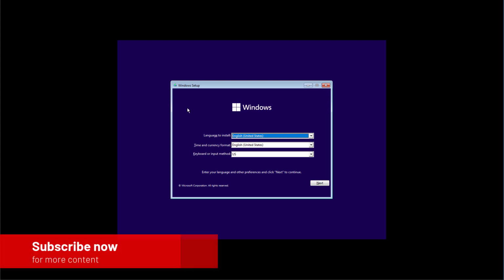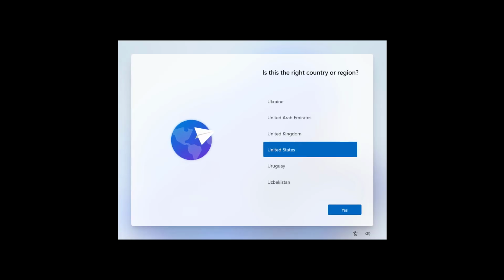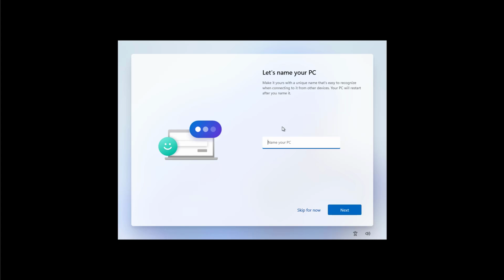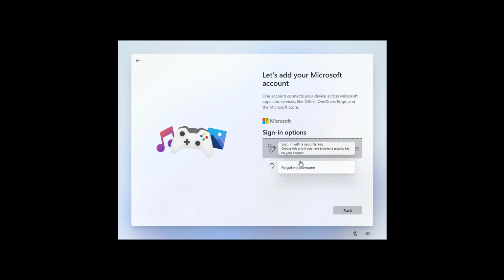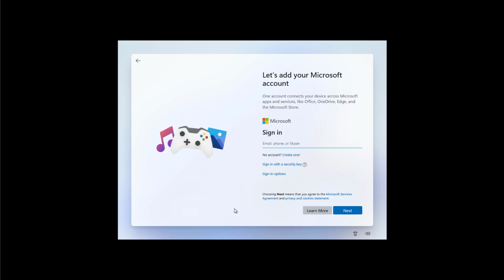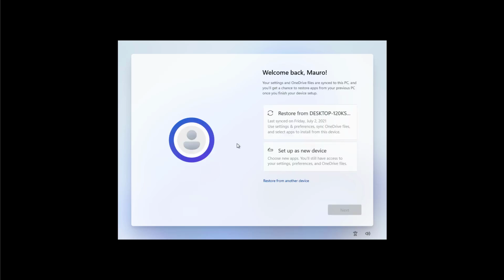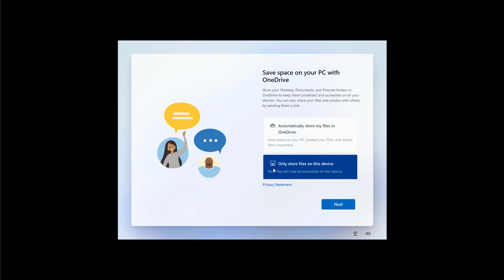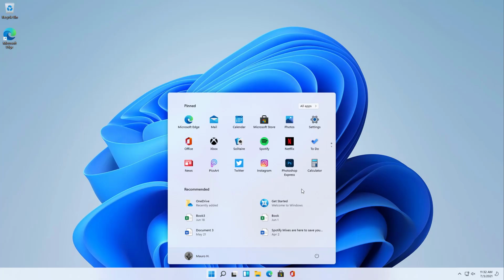Windows 11 Home: New clean install process with local account and rename PC options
Windows 11 Home clean install process using the out-of-box experience (OOBE). This video highlights you can now rename PC during the initial setup, and you can install Windows 11 Home with a local account if you disconnect from the network.

Table of contents:
00:00 Intro
00:25 Windows 11 Setup
01:23 New OOBE
02:29 OOBE Rename PC option
03:01 Windows 11 Home local account
07:42 Closing